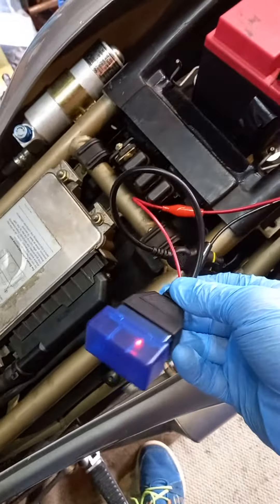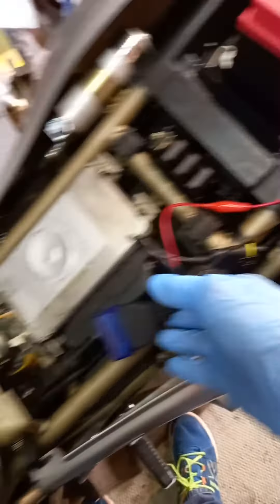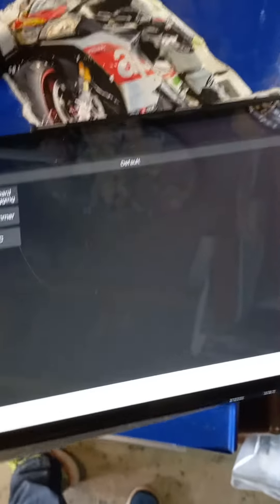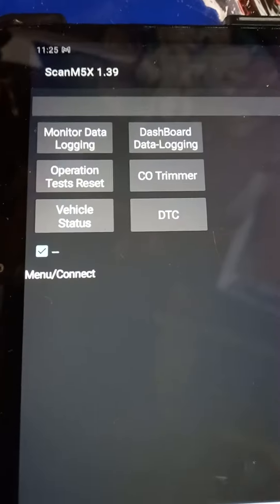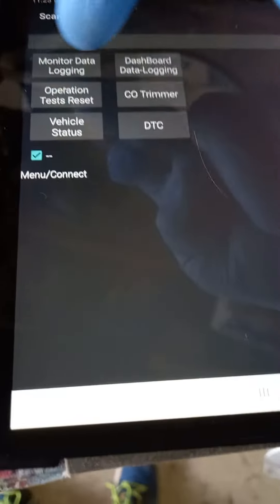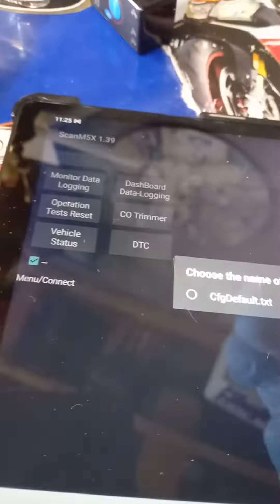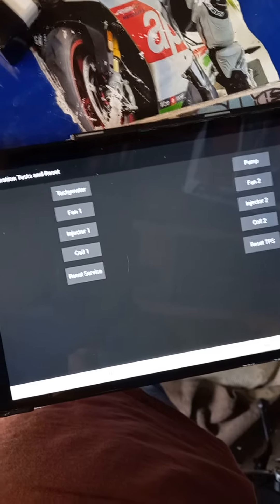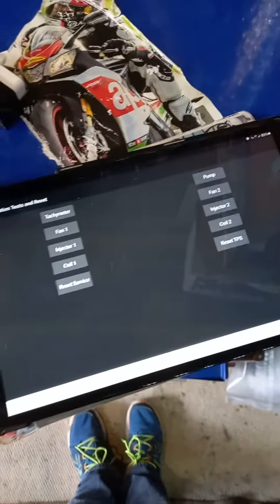Part 3, Diagnostics using Scan M5X via Elm 327 Bluetooth obd2 for Ducati St2.